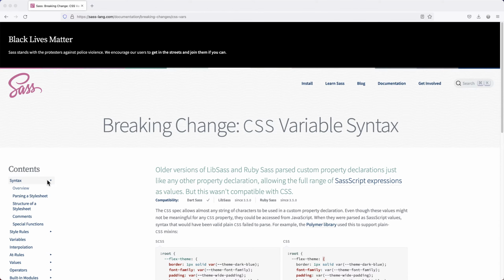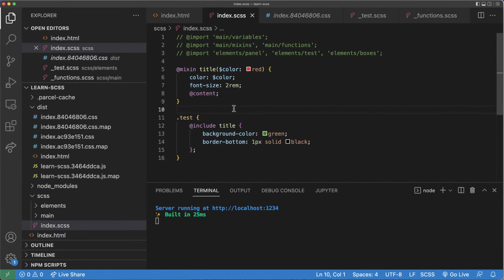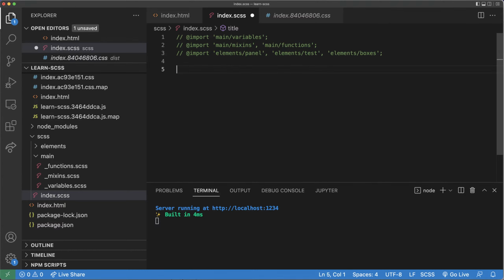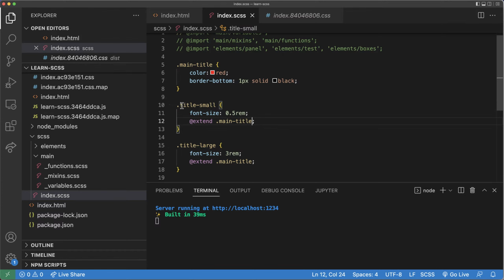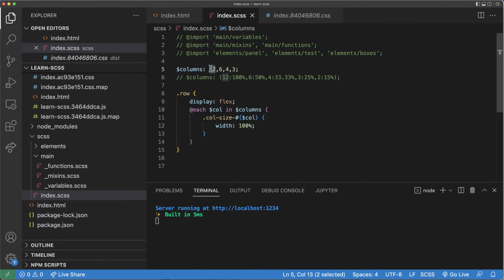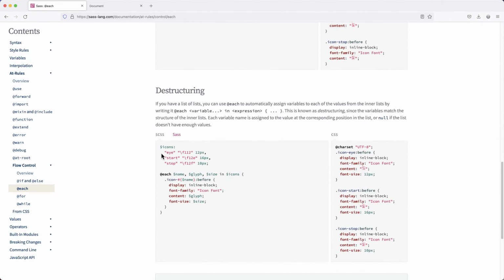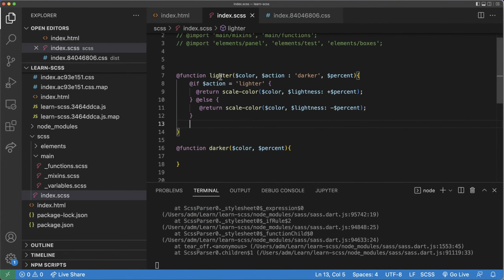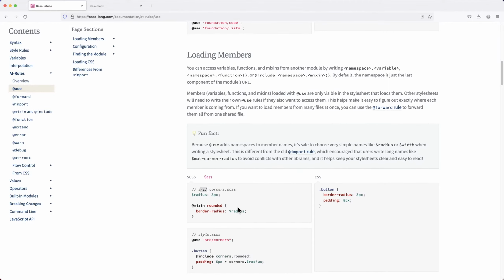SASS (CSS) Advanced, @for @each loops, @if statements, @mixin @content, @extend, @use modules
Learn advanced SASS. Build dynamic CSS with string interpolation, @for @each loops, @if statements, @mixin @content, @extend statetment, @use modules and more.

00:00:00 SASS advanced class introduction
00:04:45 use SASS @mixin @include with @content & arguments
00:06:20 SASS Interpolation
00:25:35 SASS Parent Selector
00:33:13 Placeholder Selectors in SASS, hidden selector
00:35:05 @extend keyword in SASS
00:40:05 SASS loops @each for each loop
00:40:55 SASS @each for each loop with a list
00:44:45 SASS @each for each loop with a map
00:50:10 SASS SASS @each for each loops with math operations
00:52:15 use a built-in sass module with @use
00:57:44 SASS @each for each loop with destructuring
01:03:48 SASS @for regular for loops
01:08:29 SASS @if @else @else if - if statements
01:09:12 SASS @function @if function with an if statement
01:21:22 @use statement is SASS, import modules & files